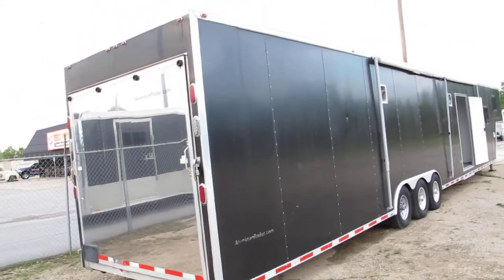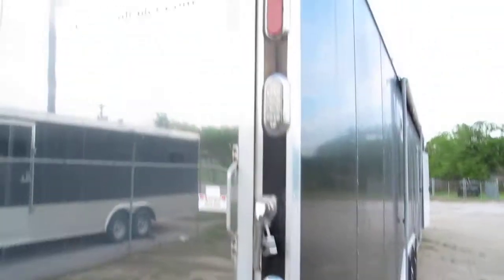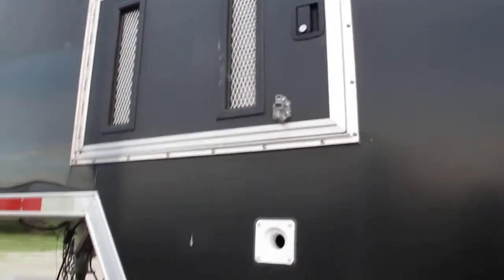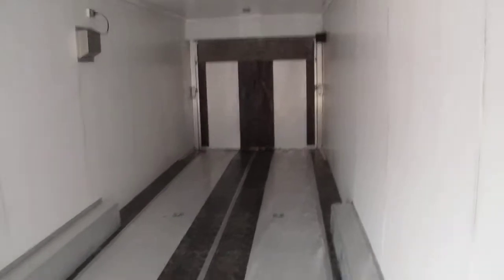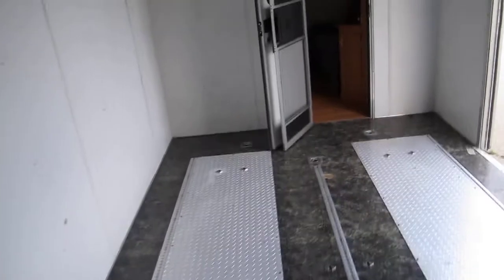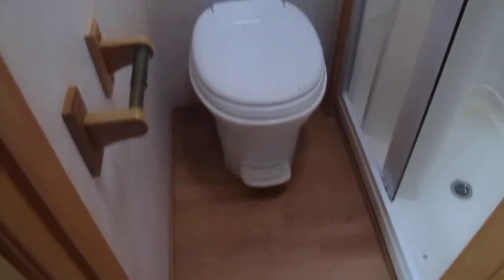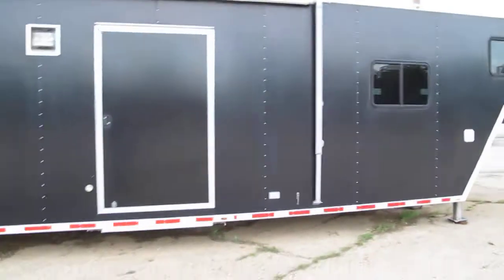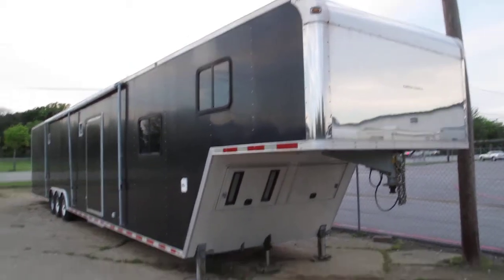ATC, Aluminum Trailer Company, Race car, toy hauler, jeep, living quarters